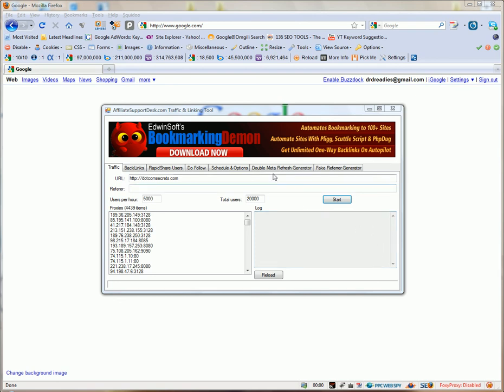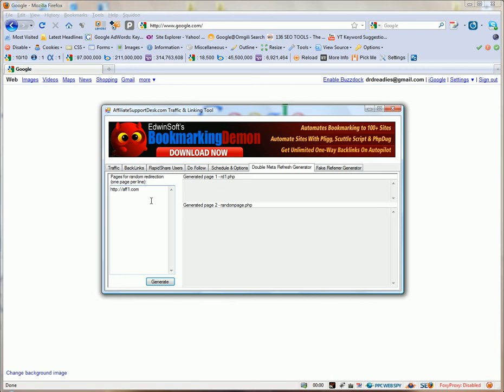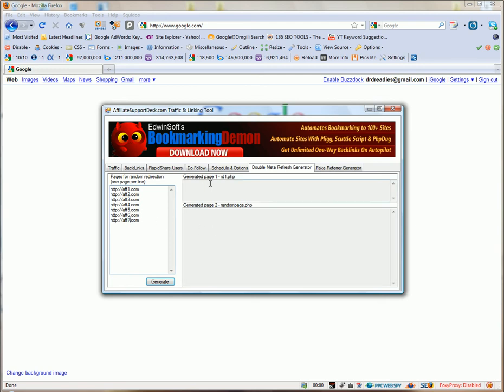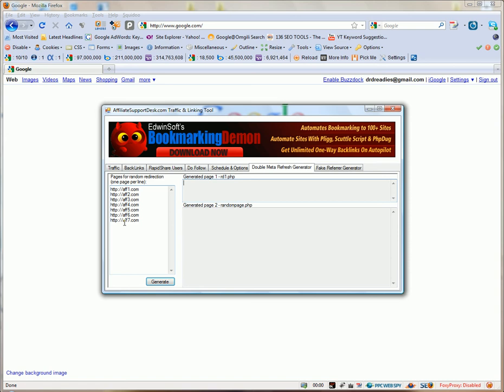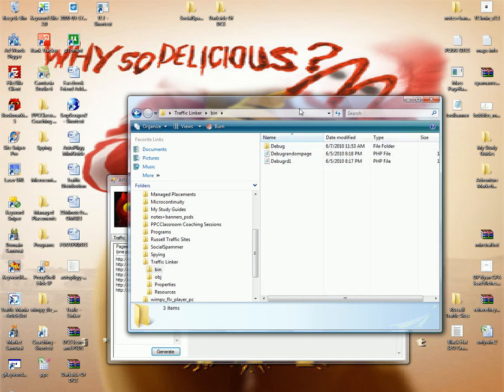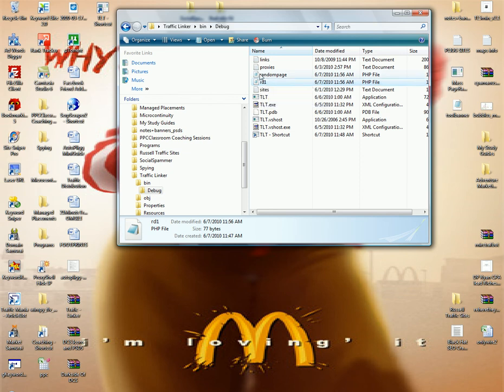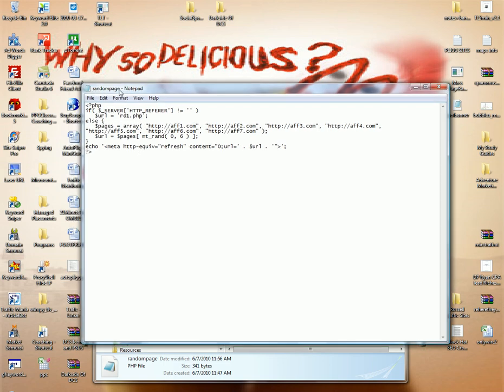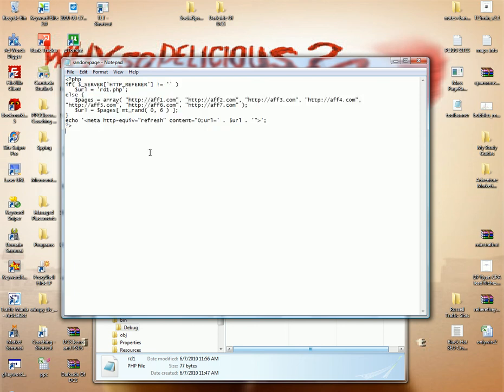DMR Tool Tutorial - TLT.avi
Has the best information in getting traffic to your website. We use and teach how you use effective blackhat software.